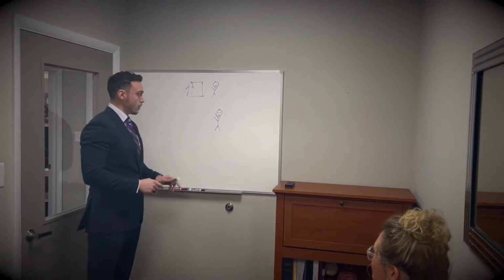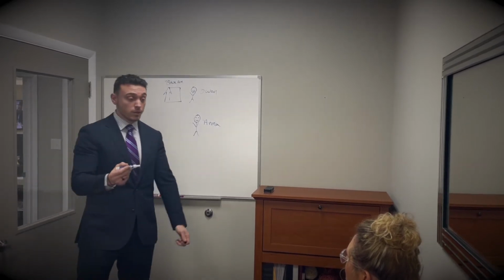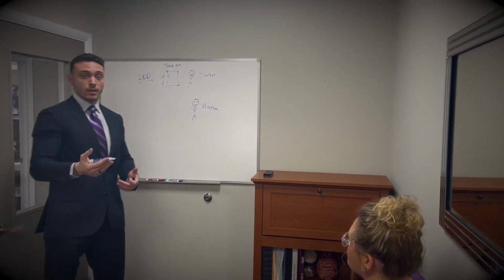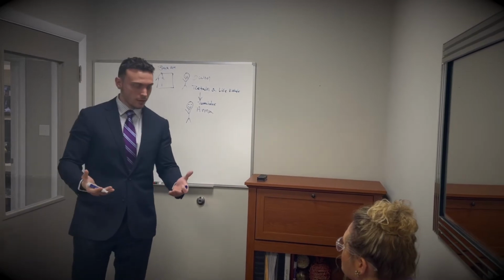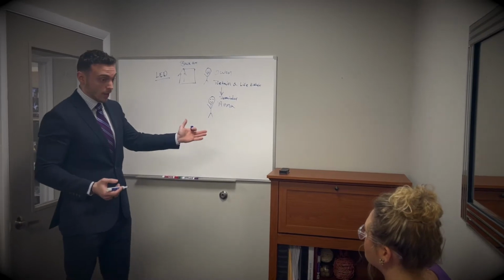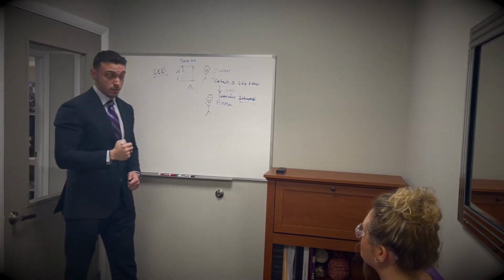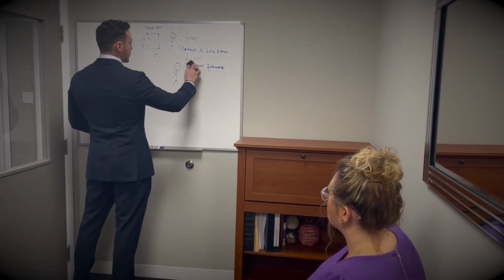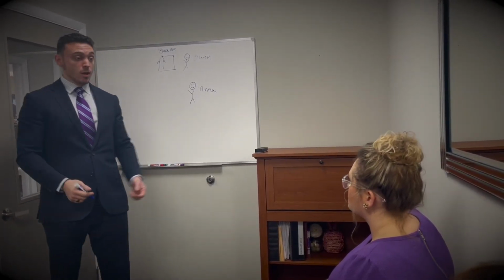Education Spotlight. Home Protection with Deeds.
Estate Planning & Elder Law Attorney, Brenton Begley gives a great education moment to our team and you on how to protect your home with deeds.